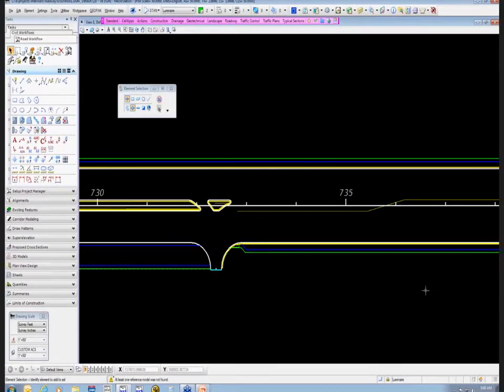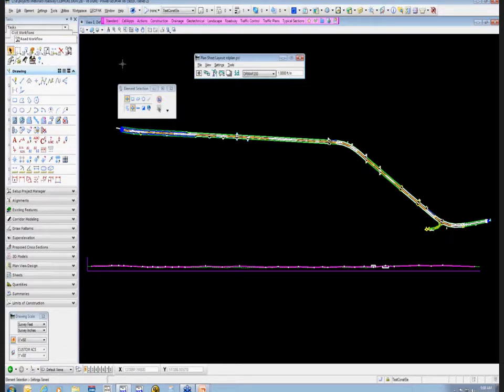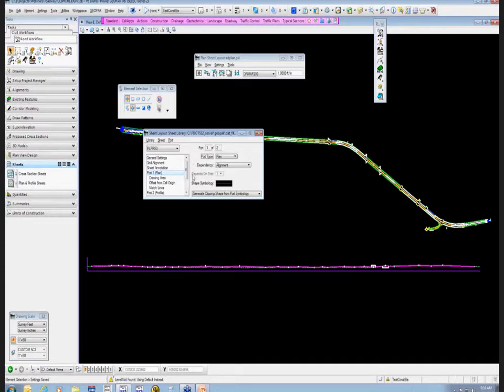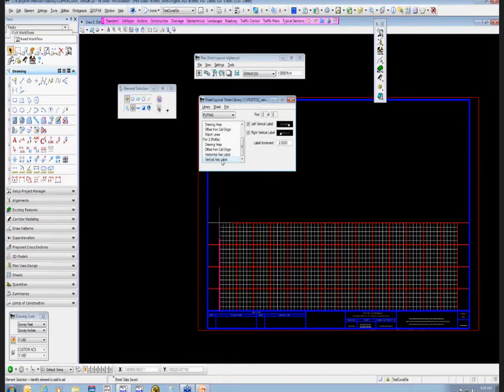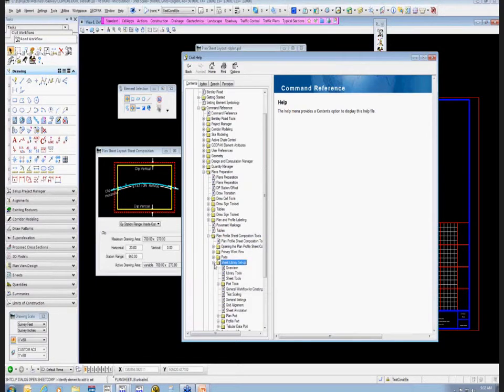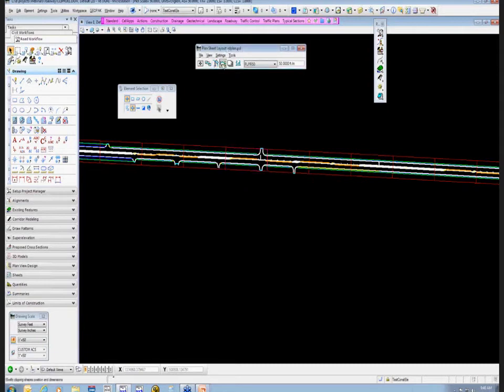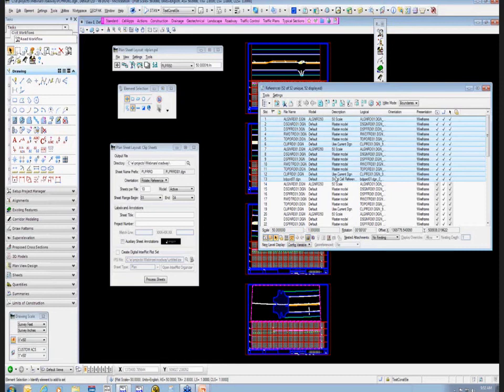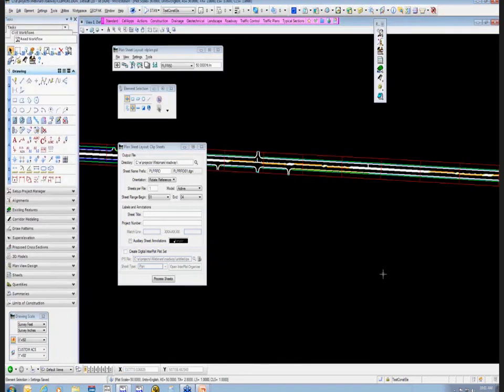Plan Sheet Clipping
Date: 9/25/13
Presenter:  Denise Broom
This webinar will cover the use of GEOPAK’s Plan/Profile Sheet Composition tool to create project plan sheets.  Included will be the general workflow for the tool, using the active file vs. motif files, and editing the sheet library.